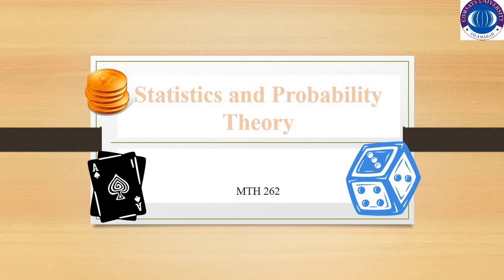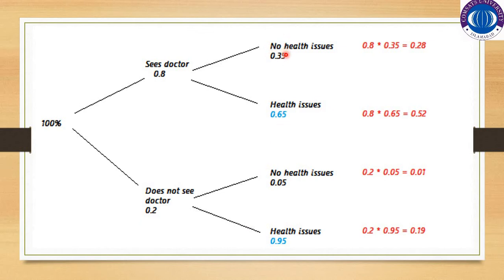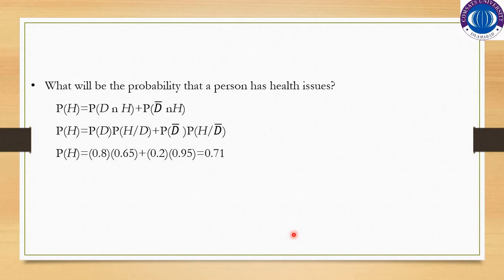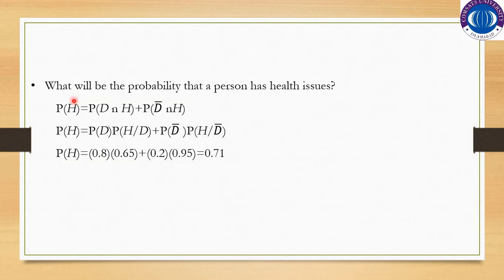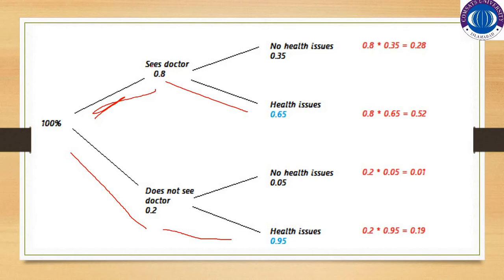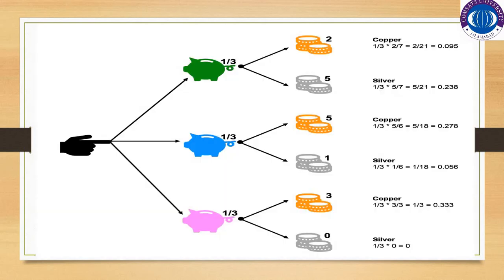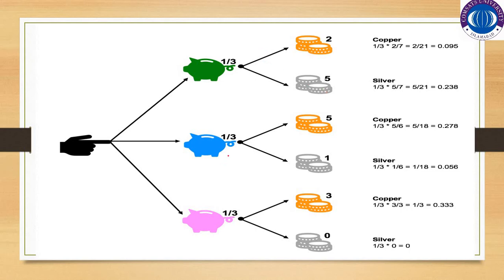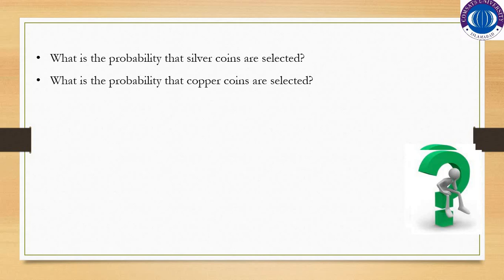LEC4 PART3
Probability